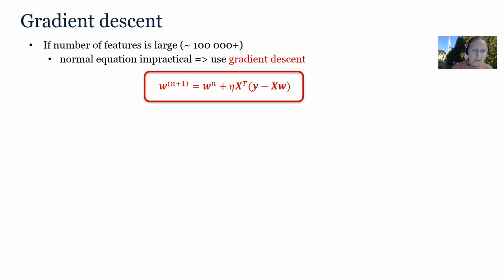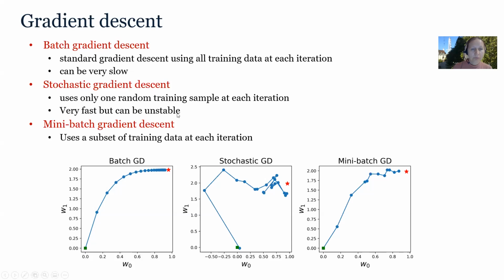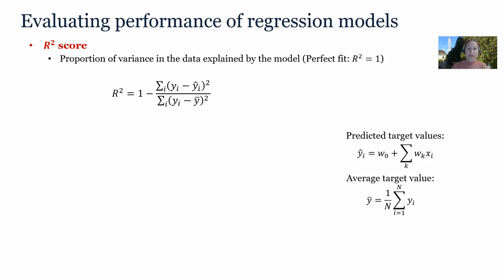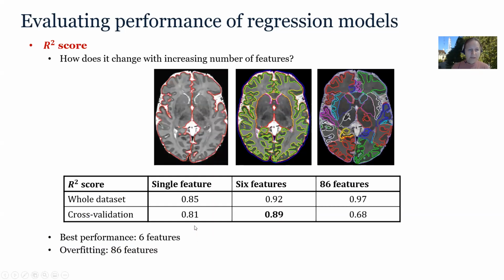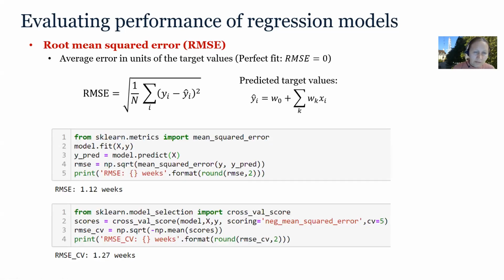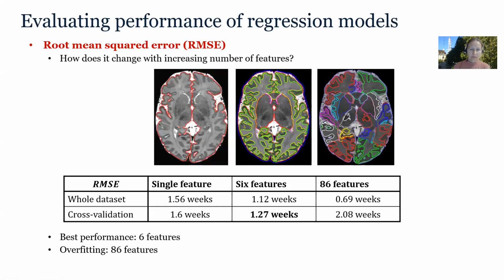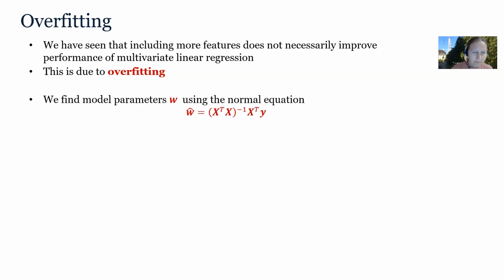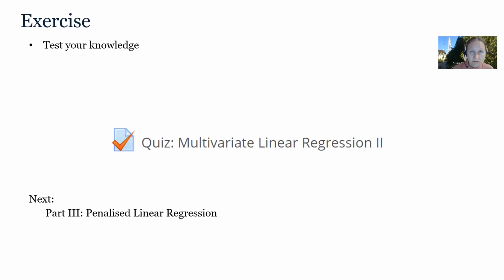MLBA Chapter 3b: Regression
Chapter 3: Regression